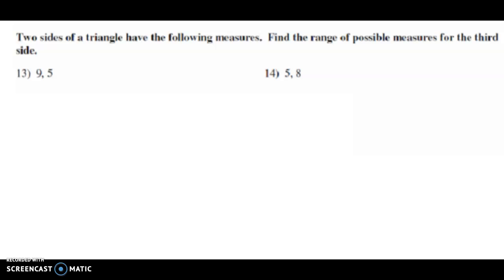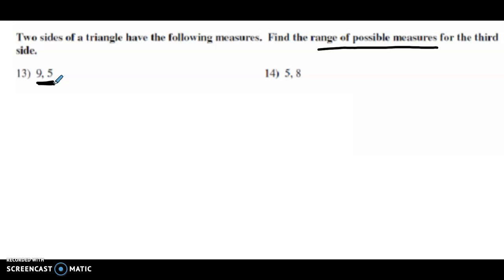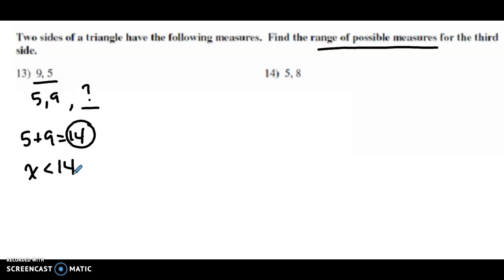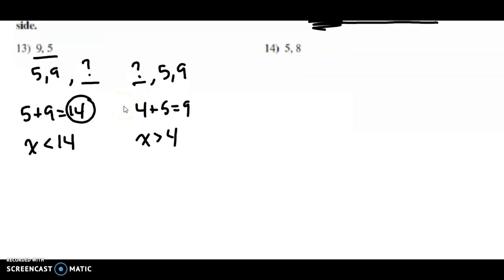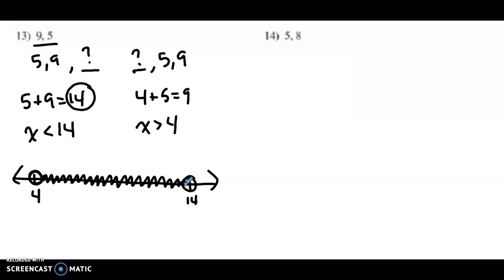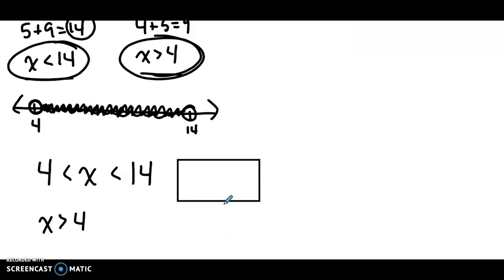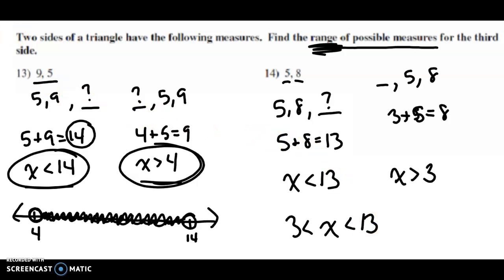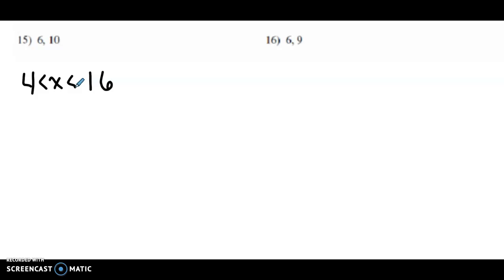Triangle Inequality Range